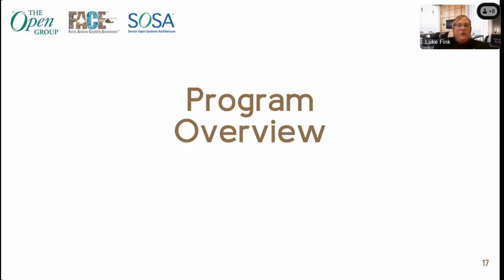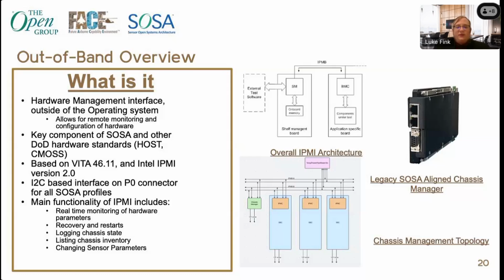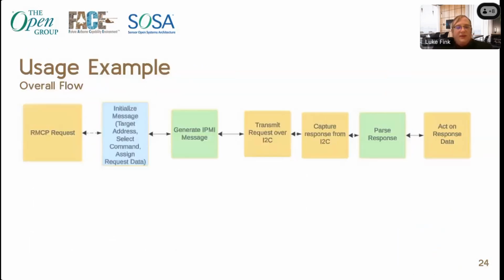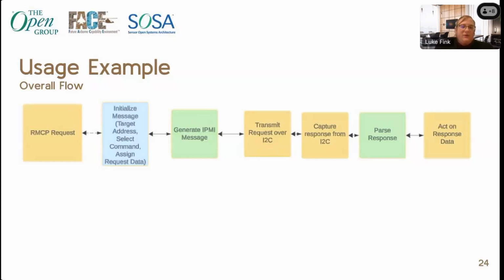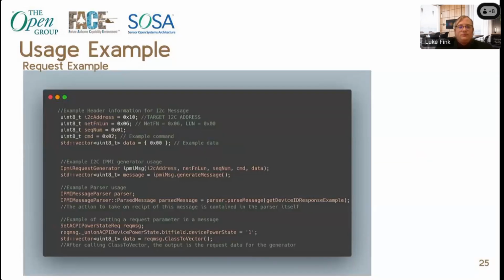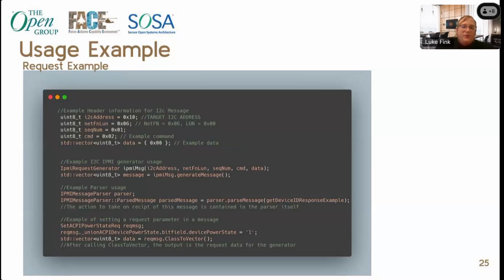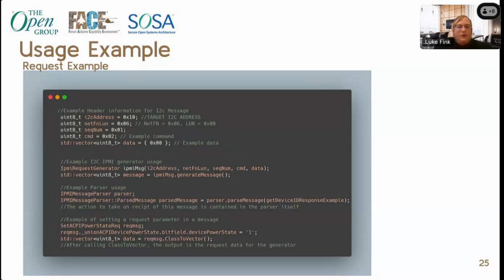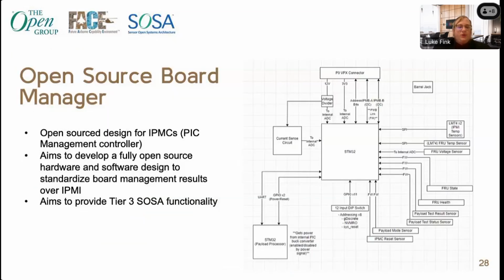Open Source Out of Band Chassis Management